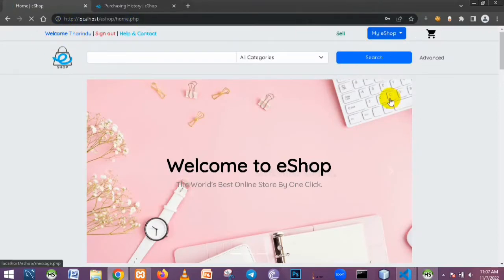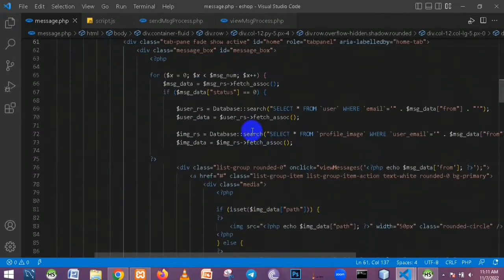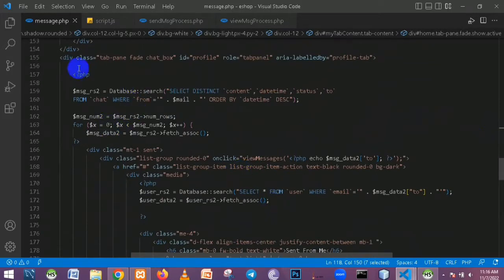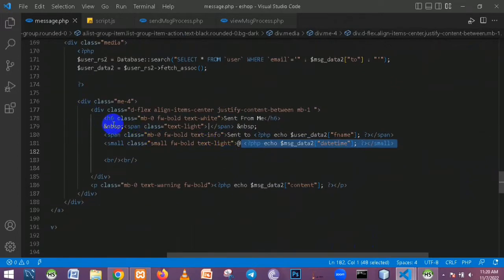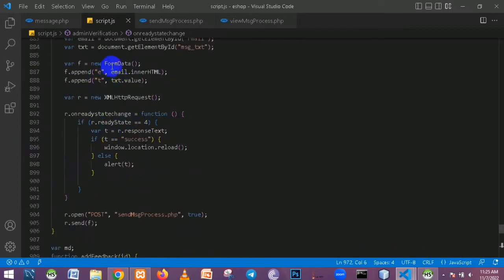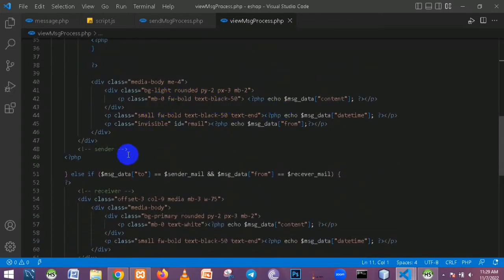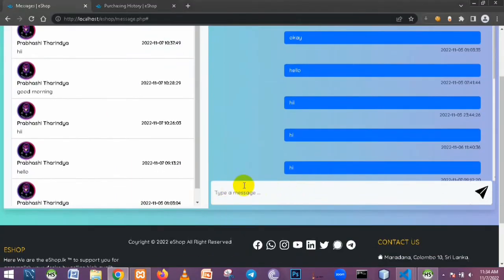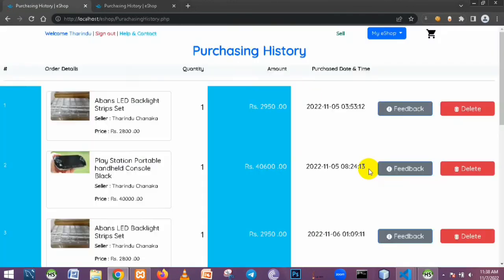Web Project Task 41 | 1st Year | Semester 1 | JAVA Institute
Project Number : 41
Subject : Web Programming I
Project : Program the message Sending and viewing Process